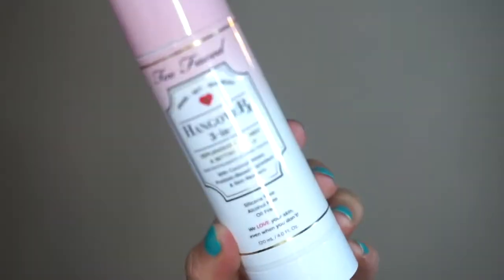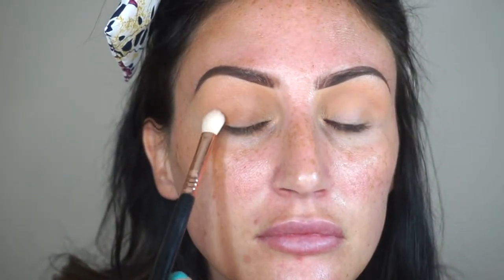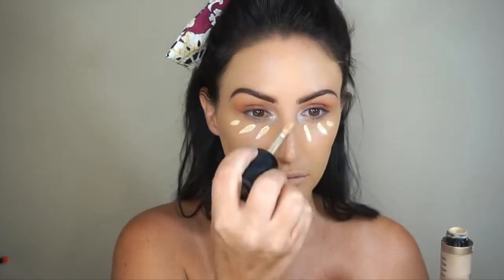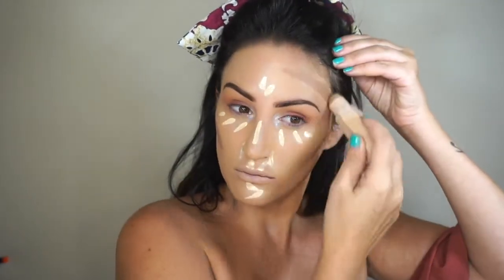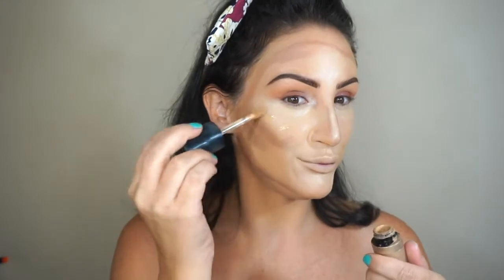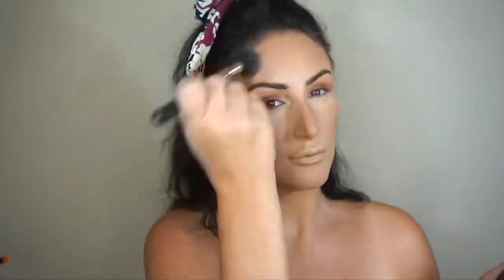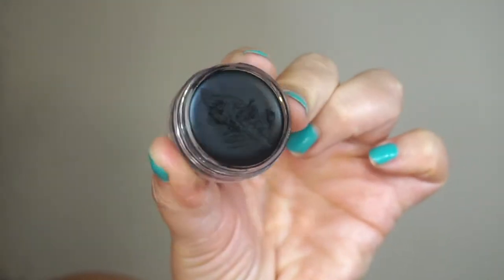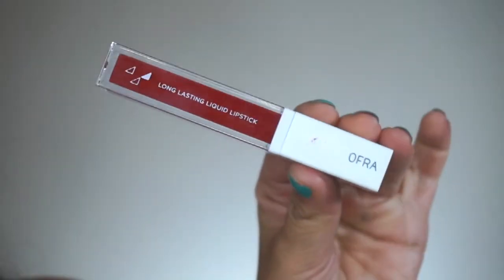CLASSIC RED LIP & WING MAKEUP TUTORIAL USING NEW MAKEUP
SETTING SPRAY AND PRIMER

FOUNDATION STICK
CONTOUR STICK

All opinions are all my own.